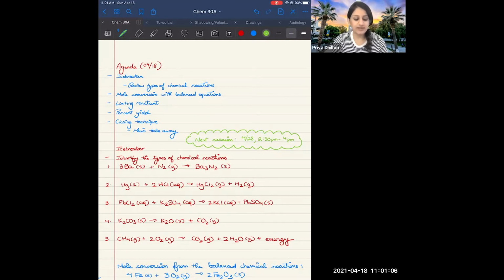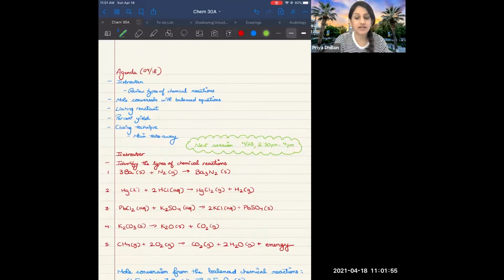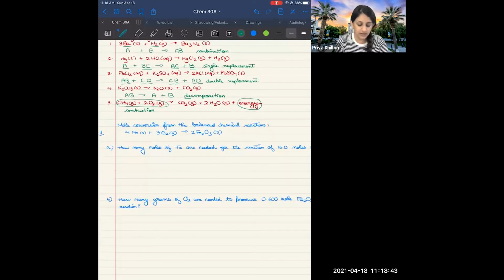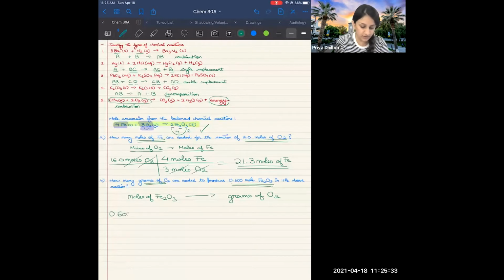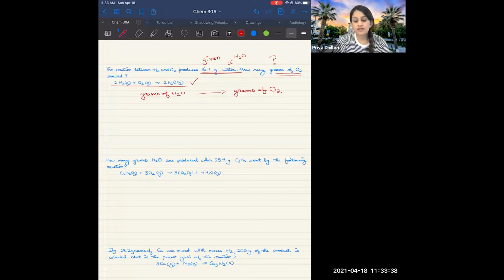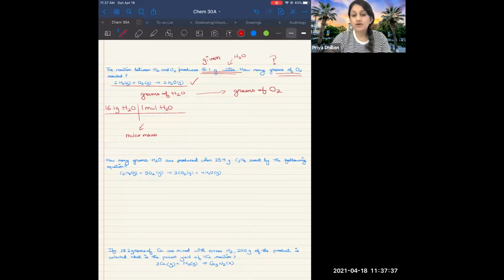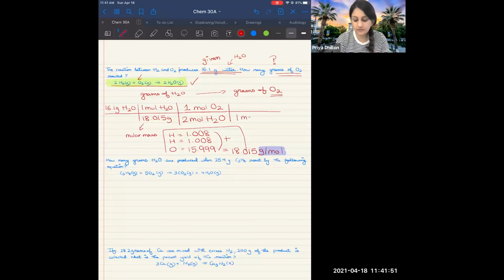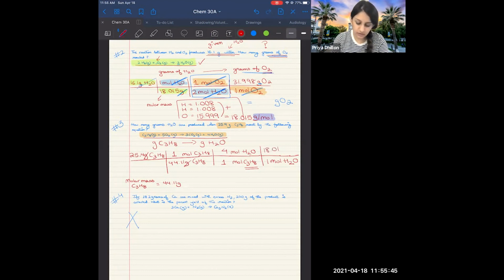Chem 30A - Alt. VSI 4/1/21